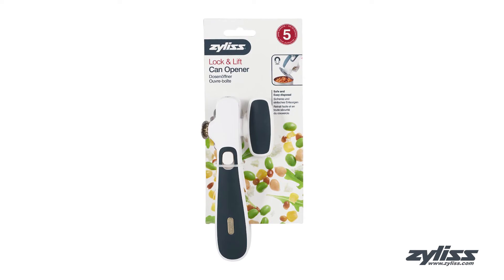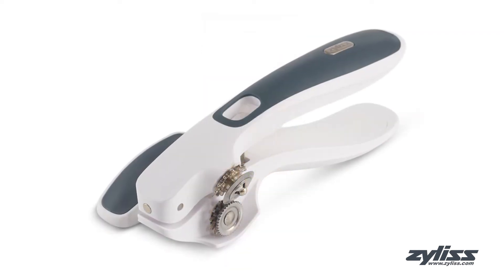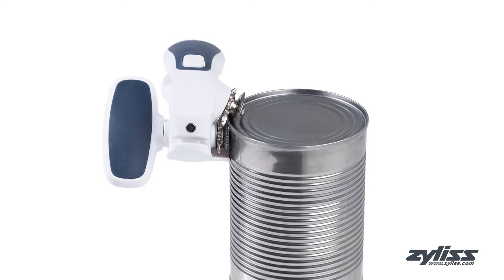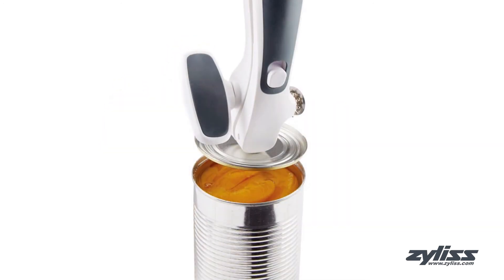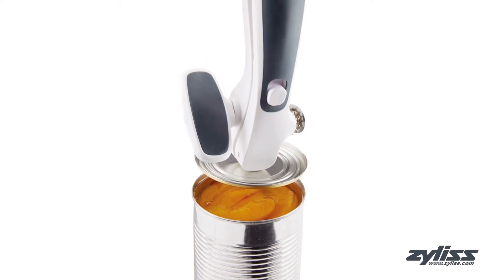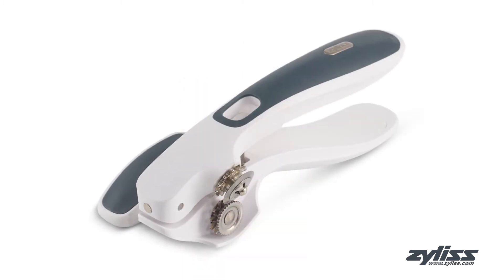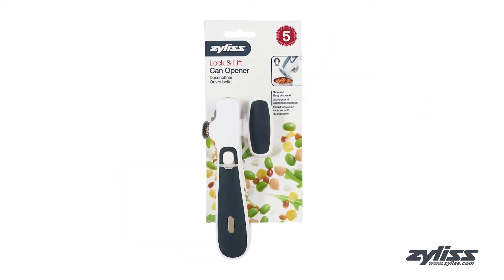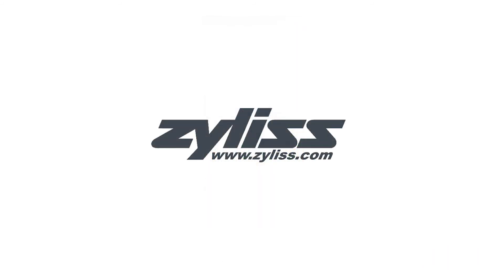Zyliss Lock 'n' Lift Can Opener (E930045U)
The Zyliss Lock 'n' Lift Can Opener is a smart kitchen tool that combines ease of use and safety. Capable of locking onto cans of all sizes, the Lock 'n' Lift features a smooth turning stainless steel cutting mechanism that will have a can open within seconds. This can opener includes an attached magnet that lifts and releases tops for safe and simple disposal. The inclusion of a rubber, non-slip grip boosts comfort and stability while preventing hand fatigue.

Focusing on functionality, durability, design, cleanliness and safety, Zyliss has relied upon a heritage of excellence that began in Switzerland over sixty years ago. Building on this time-held tradition, the brand has advanced to produce and distribute kitchen equipment that is world-renowned. Zyliss has pioneered the design of more than 200 kitchen essentials, with quality and engineering that cannot be duplicated.